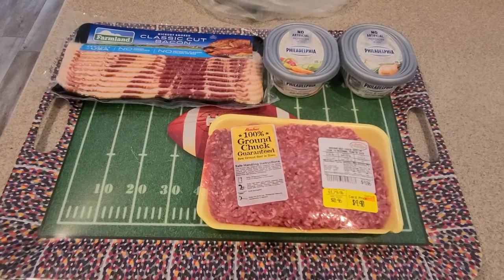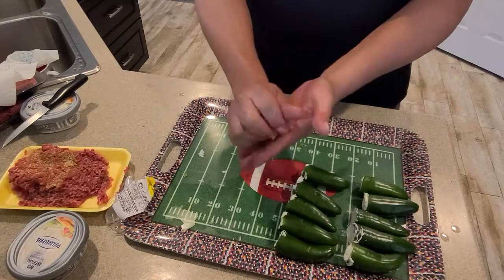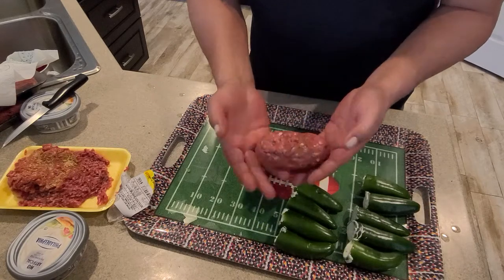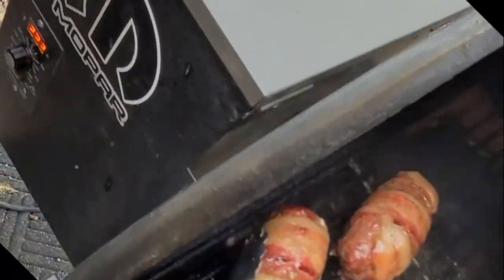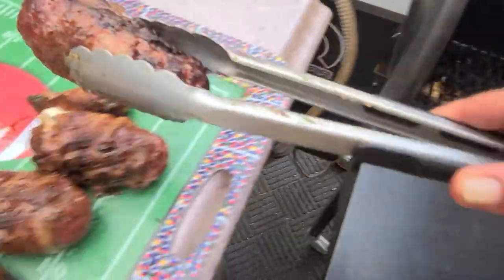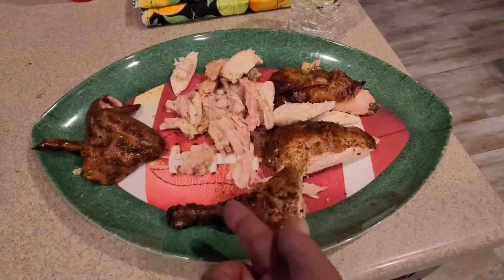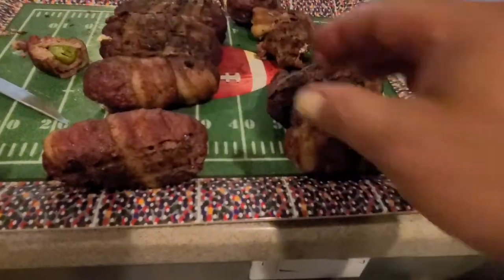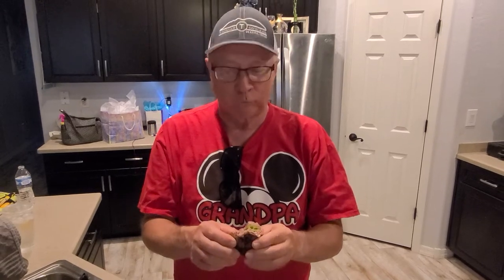Let's Make some Beer can Chicken and Stuffed Burgers (Rattlesnake eggs) Mother's day Special.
Let's Make some Beer can Chicken and Stuffed Burgers (Rattlesnake eggs)
This is how I show love on Mother's day.